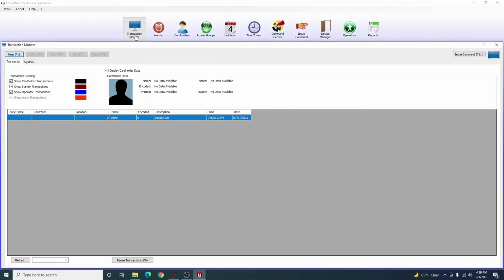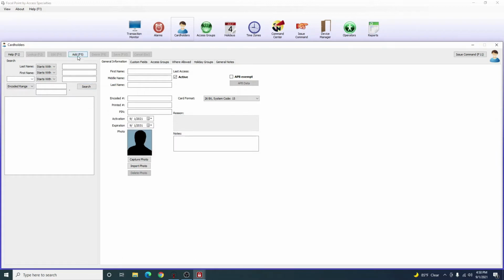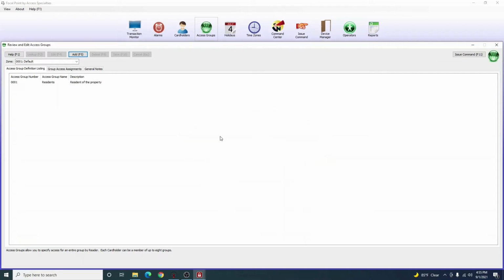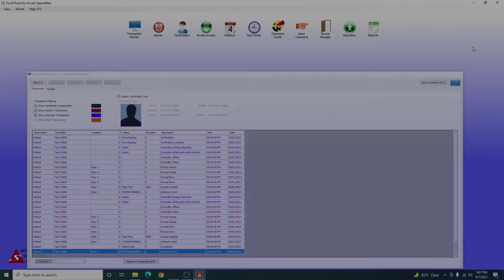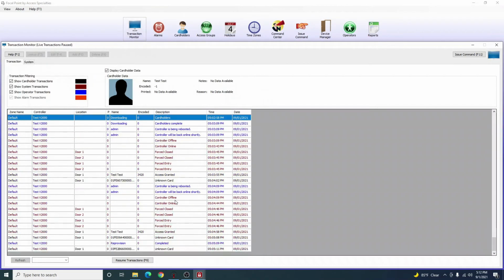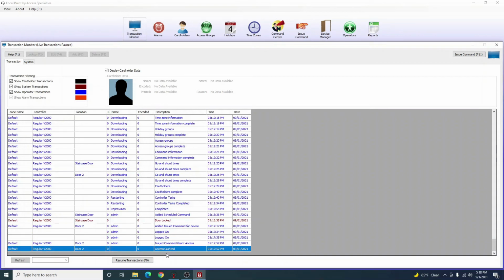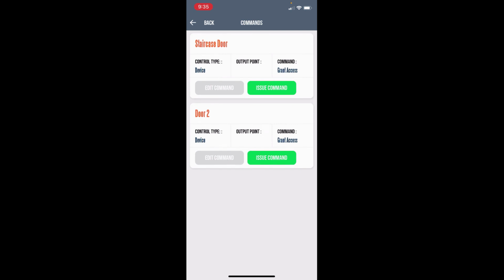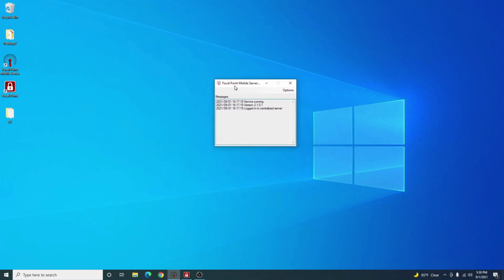Focal Point Guide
0:00 Introduction
0:13 Transaction Monitor
2:55 Cardholders
3:29 Adding a Facility Code
4:42 Adding a Cardholder
7:11 Access Groups and Time Zones
15:40 Device Manager
21:44 Schedule and Issue Commands
26:17 Focal Point Mobile Operators
30:05 Focal Point Mobile Overview
30:50 Reports